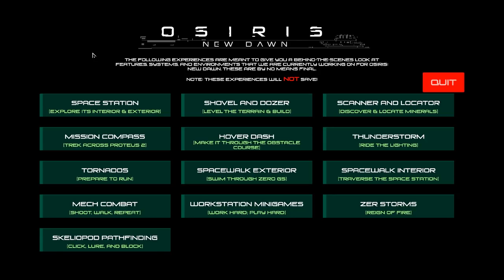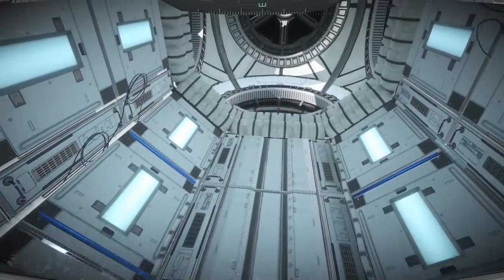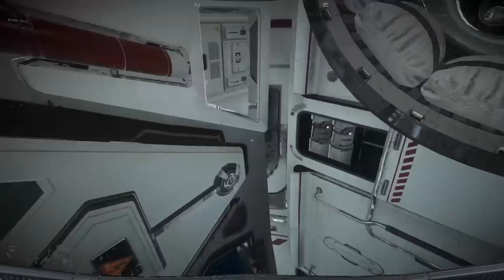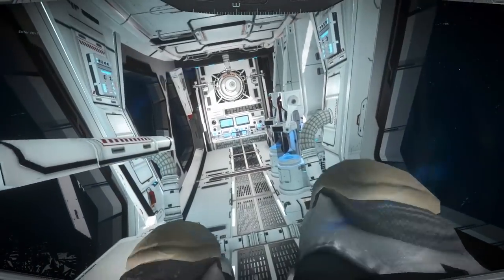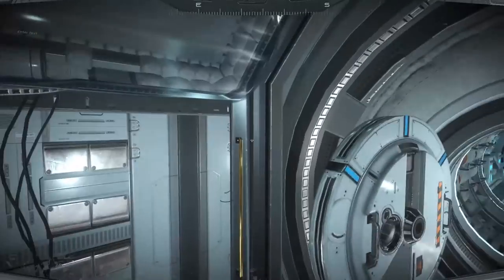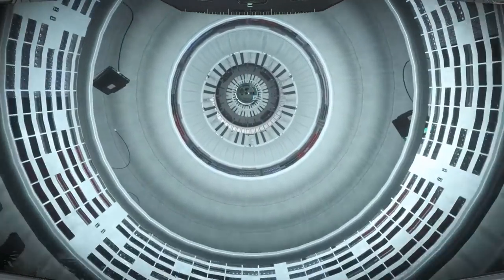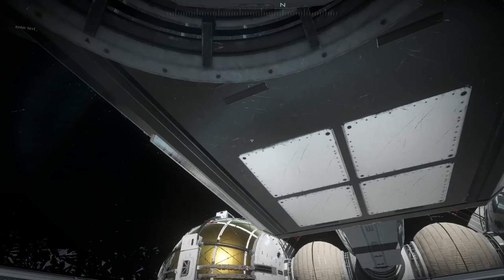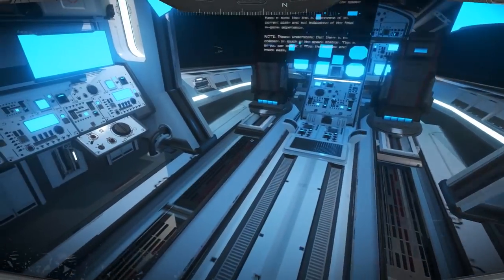Osiris New Dawn FIRSTLOOK Shuttle Experience ! | Z1 Gaming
Overcome the dangers of an environment with ever-changing weather conditions by building a central base, expanding the structure further with modular units to grow food, create research centers, manufacturing bays and more. To further advance technologies and thrive on the planet, traverse into a world filled equally with alien beauty and terrors that will freeze your blood. Osiris is a beautiful game that uniquely combines inventive crafting, curious exploration, and skillful FPS combat gameplay that highlights the beauty and horror of exploring a foreign, yet gorgeous alien system - an experience that's neither safe nor for the timid.

Lets Get Social ?!!